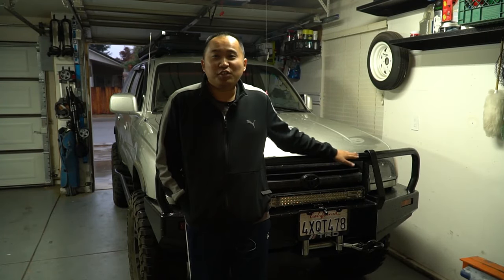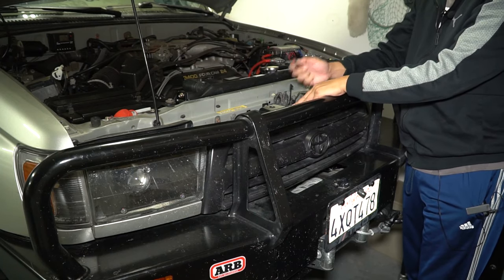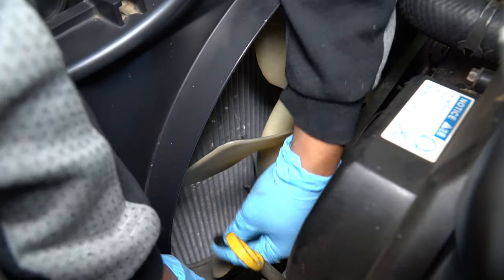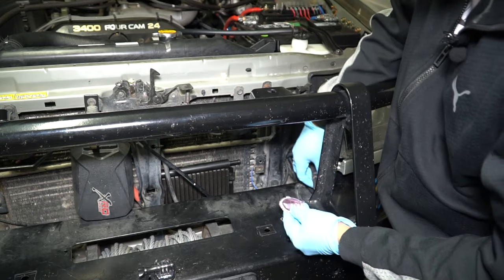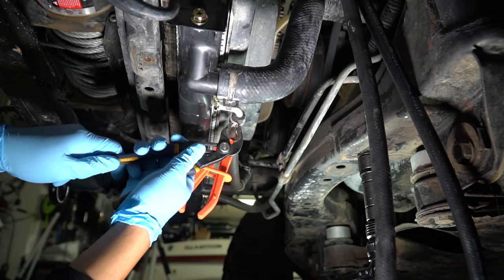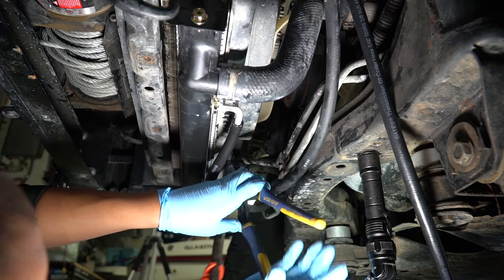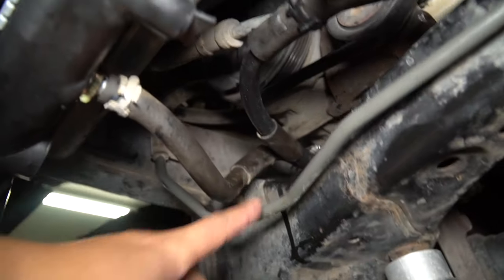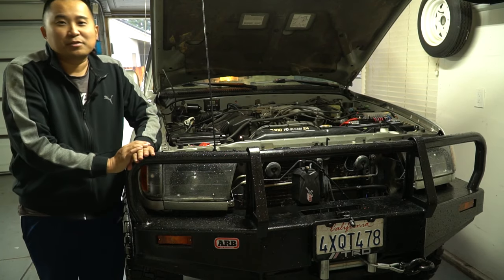Toyota 4runner Derale Transmission Cooler Install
In this video, I show you how I install my Derale transmission cooler. My transmission light comes on sometimes when offroading in 4-hi with these 34" mud terrains so I figure I'd give it extra cooling. I went with Derale because they are slightly cheaper than the B&M/Hayden everyone seems to buy and etrailer is a trusted source for trailering/towing. The quality of the build seemed solid and the reviews were great.

1 Quart Valvoline MaxLife ATF Fluid

Alternatives Coolers That Are Similar:
Hayden Cooler
B&M Cooler

5ft 3/8" Extra Transmission Lines

Tools:
Soft Line Pliers
Side Cutters
V Jaw Pliers
Pick & Hook Set
PVC Cutter (optional)